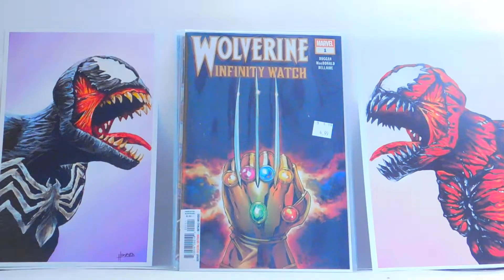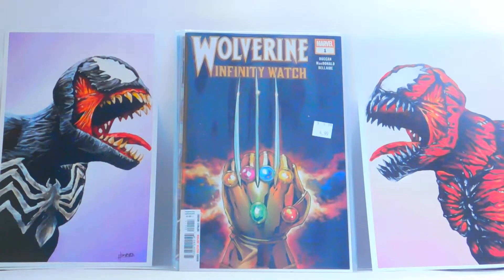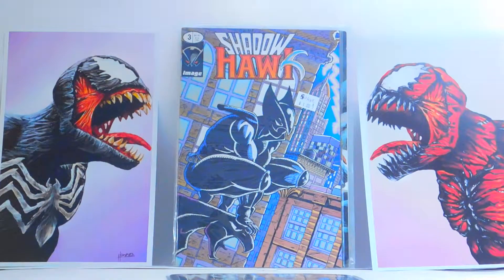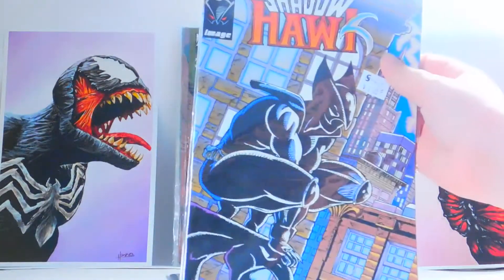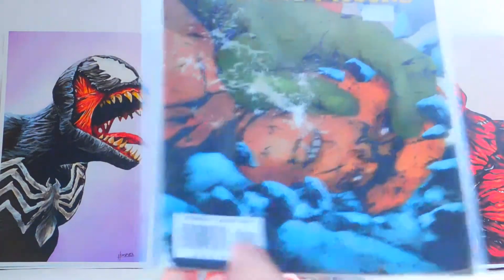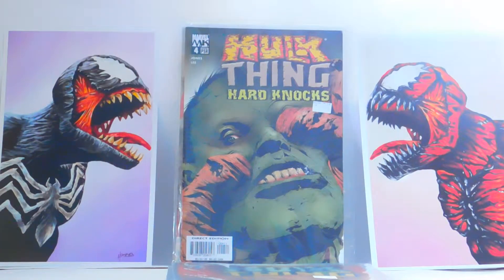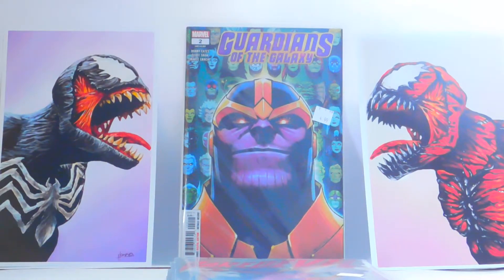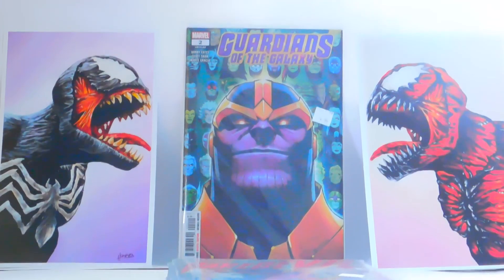NCBD 50 cent books